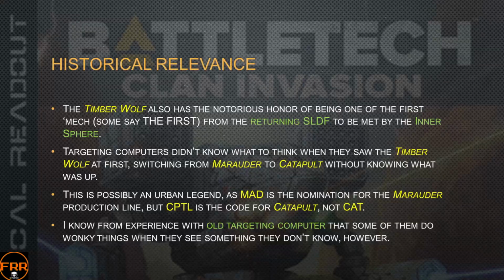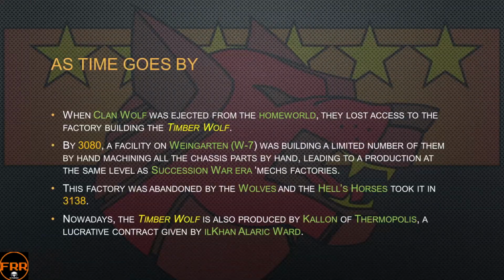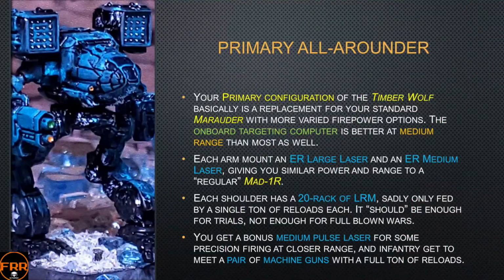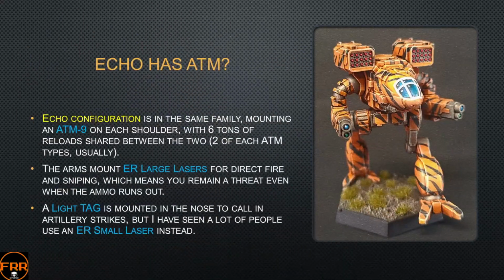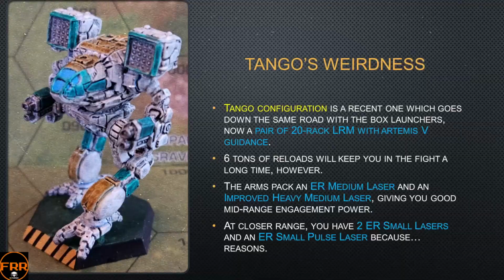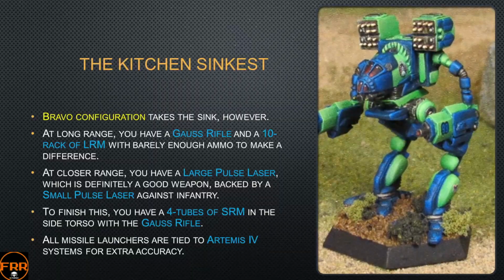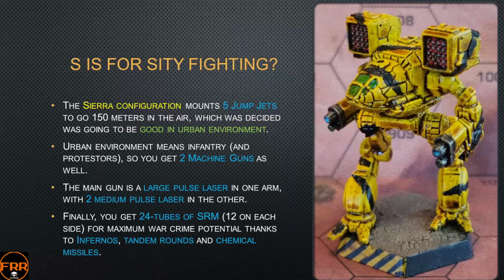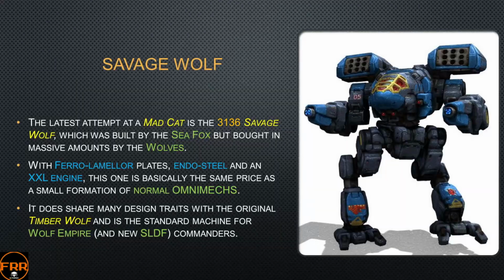Battletech's Timber Wolf or Mad Cat, that one very popular one!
The Timber Wolf / Mad Cat is pretty much the poster boy for Battletech, and the standard against which most other 'mechs are going to be measured.

But is it really that good?

Miniatures in this one coming from VIEWERS LIKE YOU!
and my good friend Skumm.
Some of them from  @JCDadalus .
Many of them provided by the good people at Helm's Memory Core.